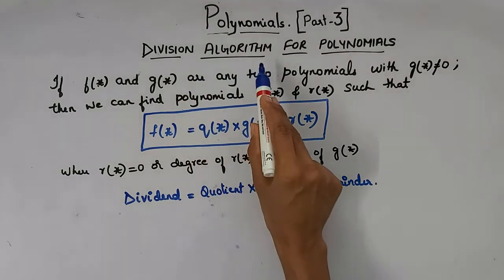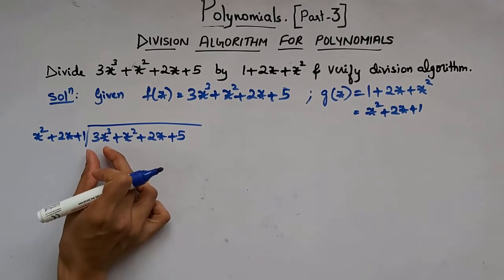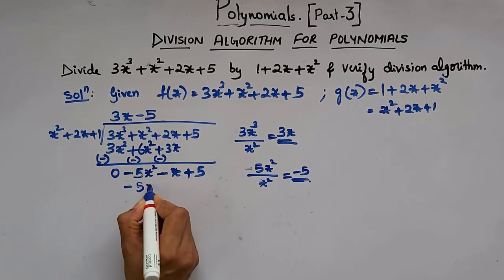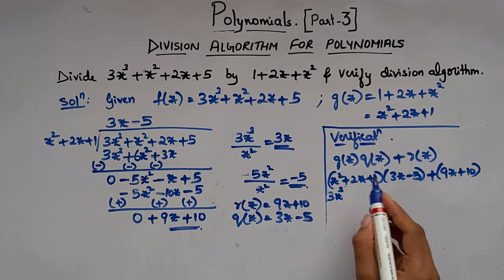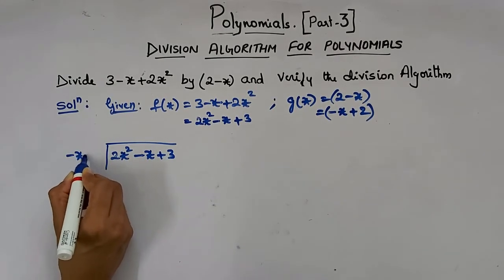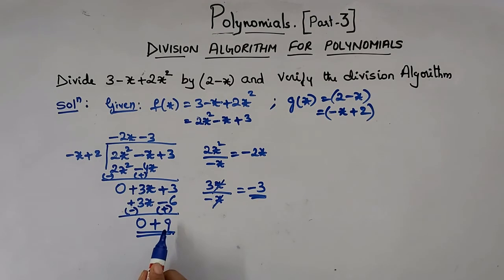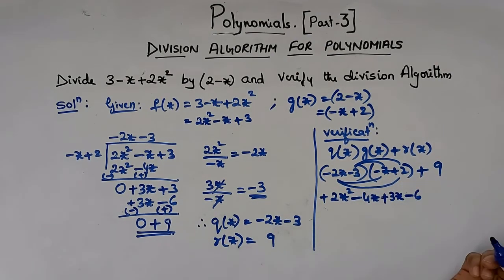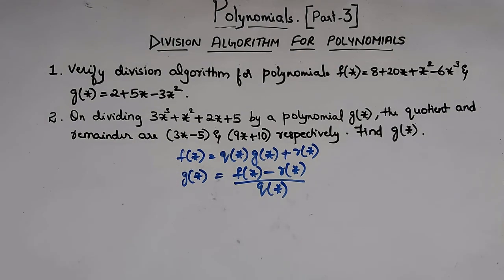Polynomials (Part-3) Division Algorithm For Polynomials | Class 10 | Algebra | Math's | 2020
1. What is Division Algorithm For Polynomials
2. Problems under this topic.